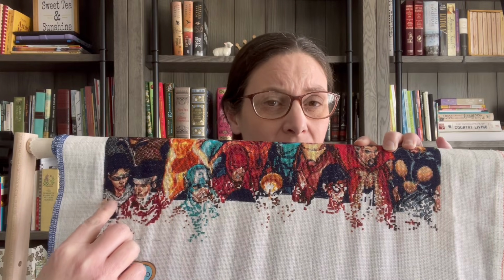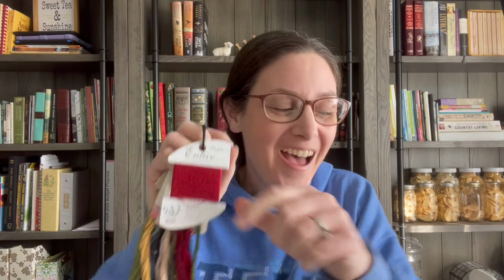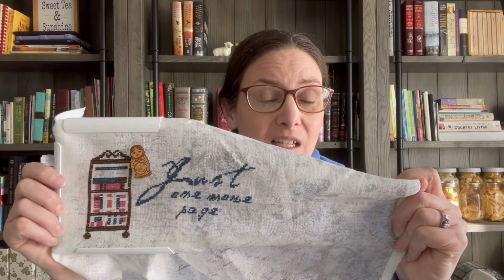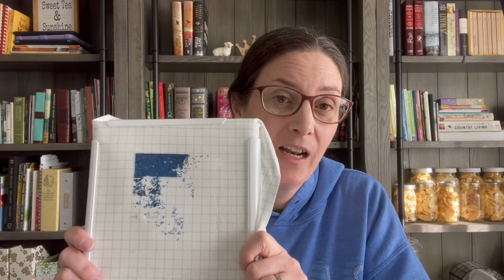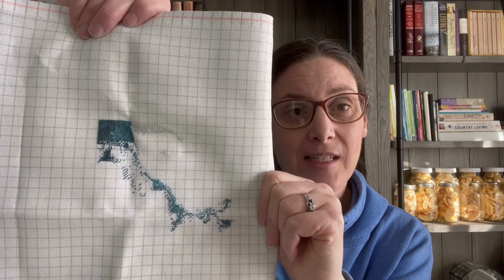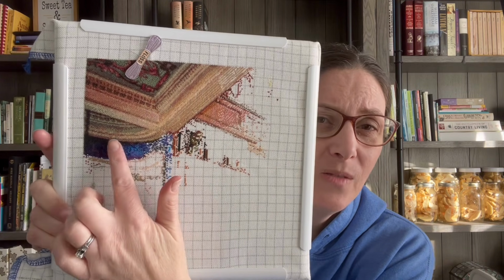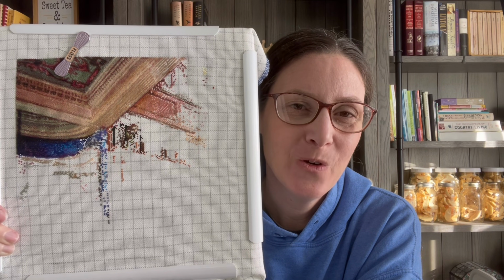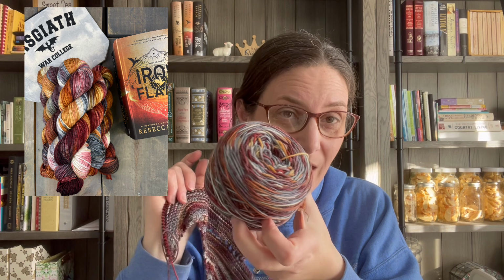FlossTube #41: The one where I forgot my fancy new thumbnail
My Project Details:

1. Marvel Heroes: Purchased on Etsy, no longer available.
Fabric: 16 count Easy Guide Aida
Thread: called for DMC, 2 over 1 full cross

2. Sleigh Ride by Praiseworthy Stitches
Fabric: 36 count Silent Night by Forbidden Fiber Co
Thread: Mix of Fancy Floss called for and conversion, Kreinik, beads, etc, 1 over 2

3. The Reader Needlebook by A Primitive Hare
Fabric: 30 count Winter Frost by A Primitive Hare
Thread: Forbidden Fiber Co. Conversion

4. Silent Night by Abraham Hunter/Artecy
Fabric: 25 count Easy Grid Lugana
Thread: called for DMC, 1 over 1 full cross

5. Winter Montage by Janet Stever/Paine Free Crafts
Fabric: 28 count Easy Grid Lugana
Thread: called for DMC, 2 over 1 tent stitch

6. The Hobbiton by Stitching Masterpiece
Fabric: 28 count Easy Grid

7. Sea Glass by Carolyn Manning.
Fabric: 14 count Aida, Silver Moon
Thread: called for DMC, 2 over 1

8. Reader’s Paradise by Aimee Stewart/HAED
Fabric: 25 count Easy Guide Lugana